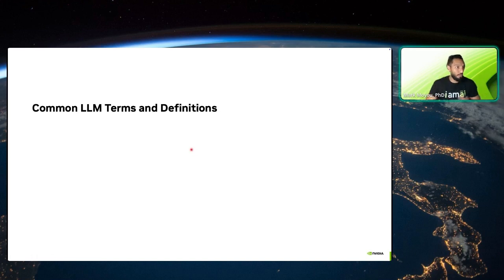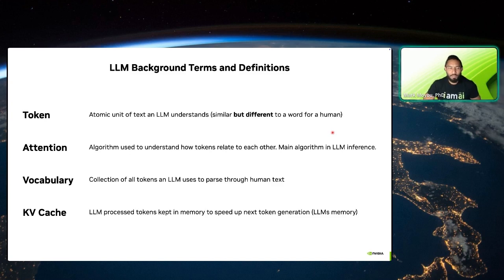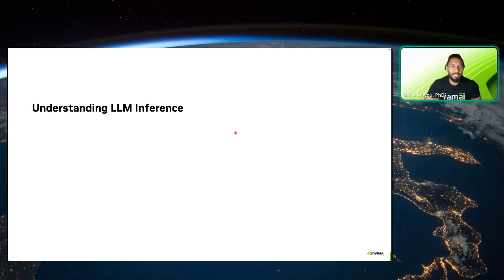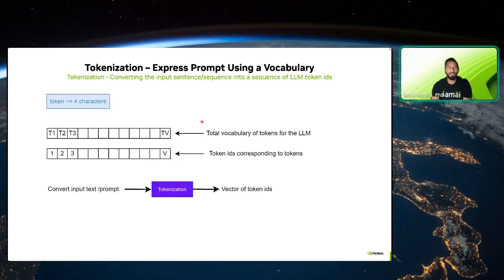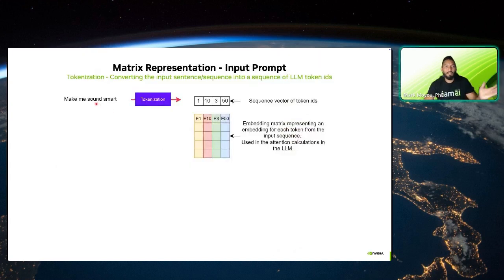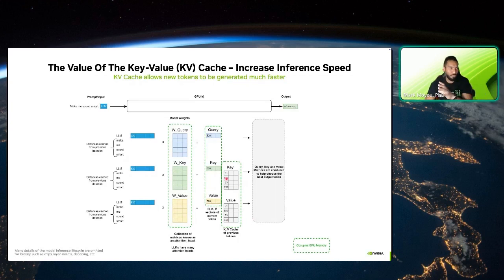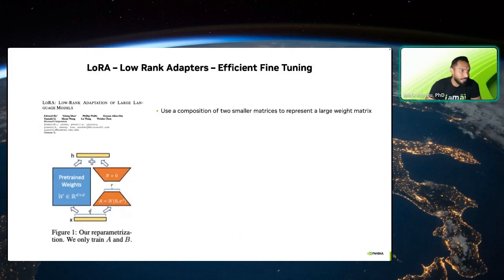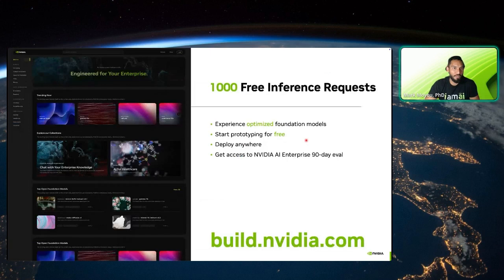Mark Moyou, PhD - Understanding the end-to-end LLM training and inference pipeline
Have you ever wanted to understand LLM internals such as pre-training, supervised fine-tuning, instruction-tuning, reinforcement learning with human feedback, parameter efficient fine-tuning, expanding LLM context lengths, attention mechanism variants, model deployment performance, and cost optimization, which GPUs to use when and more? This talk will take an end-to-end review of the LLM training and deployment pipeline to give you both a stronger intuition and a faster path to implementation using model training and deployment frameworks.

00:00 Welcome!
00:10 Help us add time stamps or captions to this video! See the description for details.